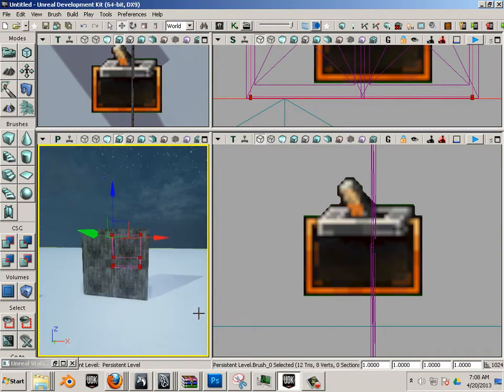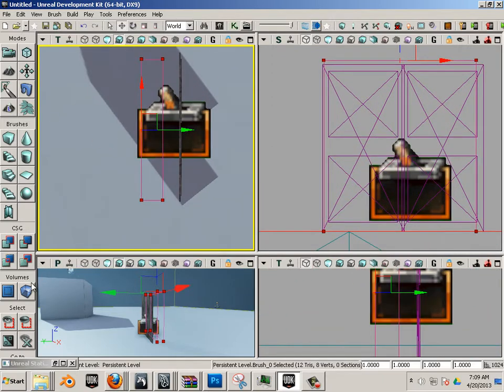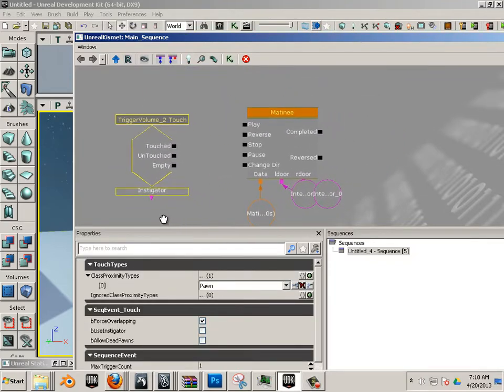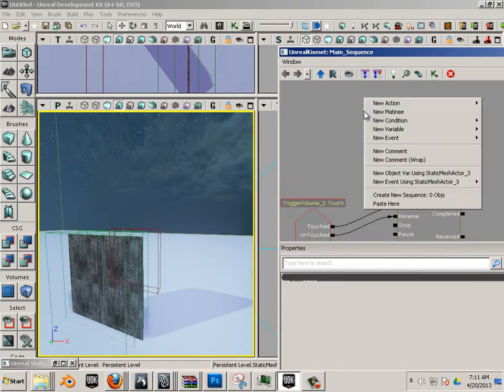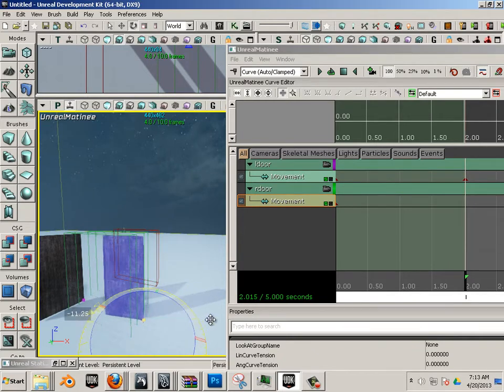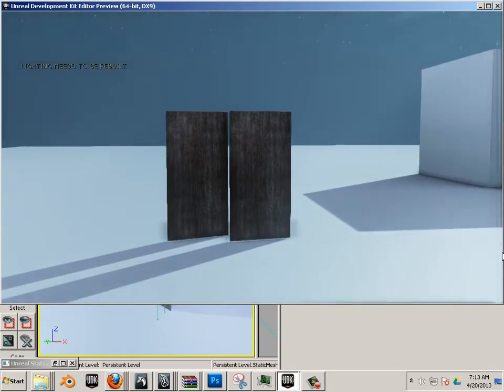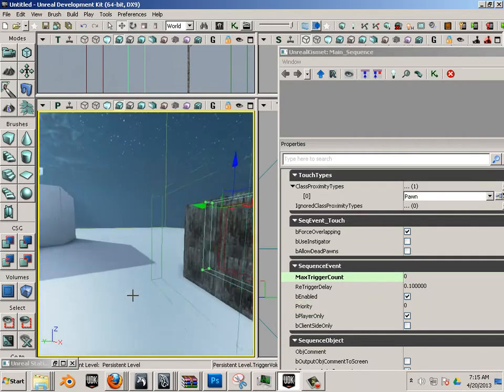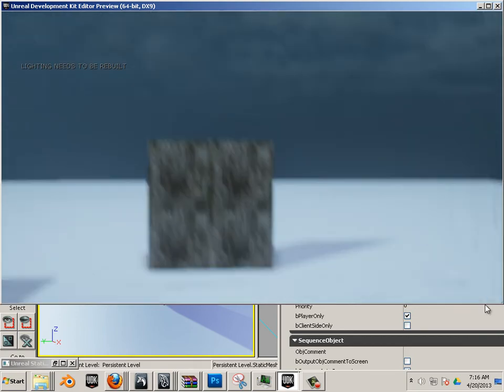0503 (UDK) UDK triggering a dual swing door to open 2 ways